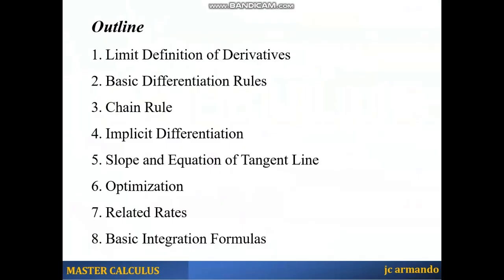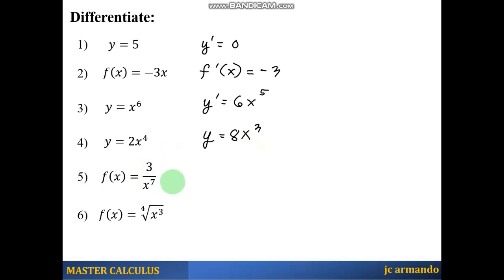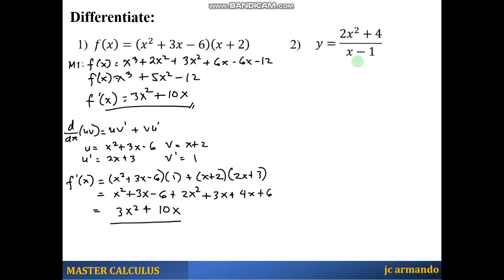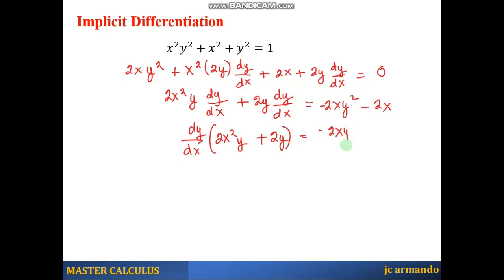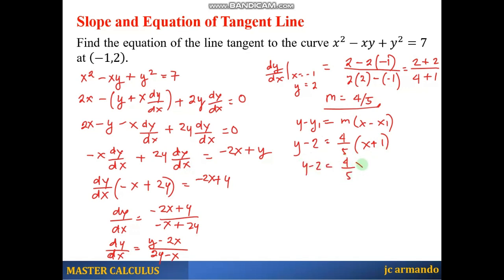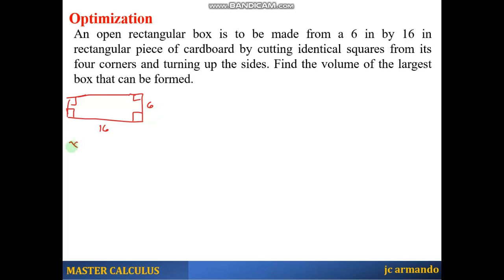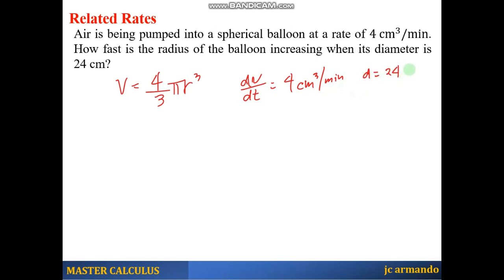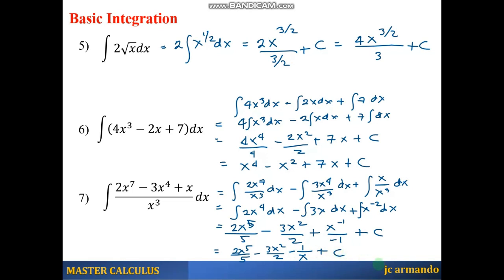[CALCULUS] Derivatives, Integrals and Applications - Review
This video contains discussions of different problems on algebraic differentiations and integrations. Also, problems on equation of tangent line, optimization, and related rates are also presented.